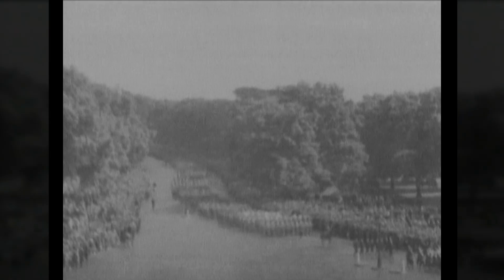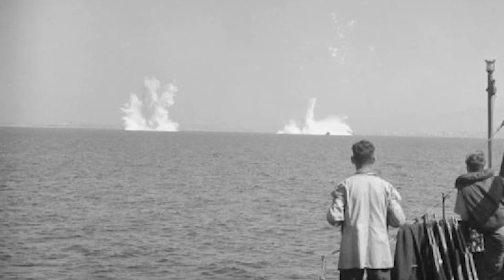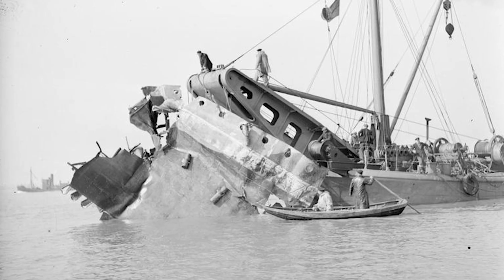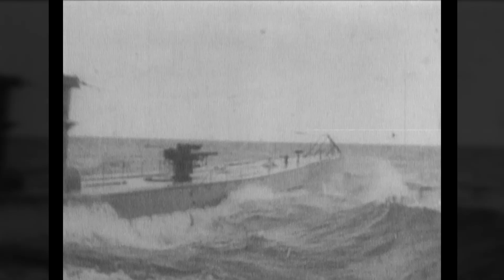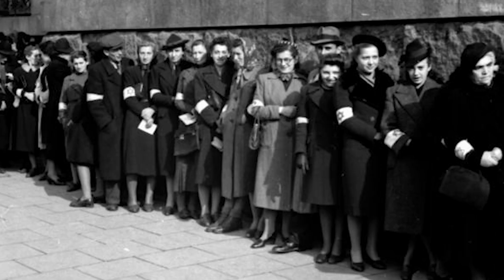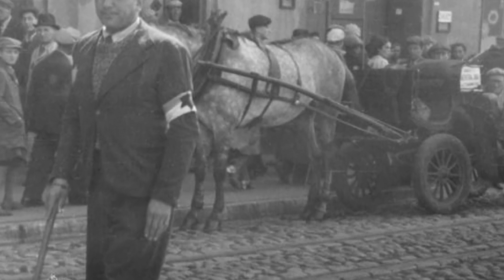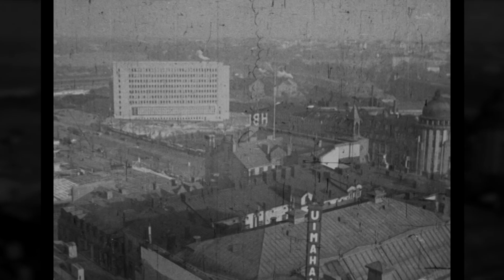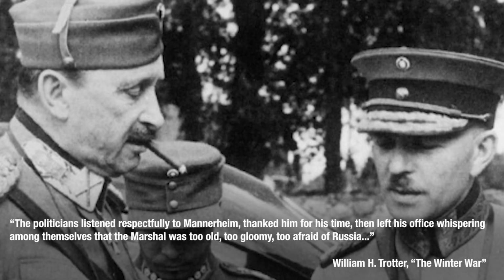013 - Will the Kriegsmarine Rule the Waves? - WW2 - 24 November, 1939 [IMPROVED]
The European Allies seek a countermeasure to the mysterious German mines, in China the Japanese advance, and in Poland it is the beginning of the Warsaw Ghetto.

Written and Hosted by: Indy Neidell
Director: Astrid Deinhard
Producers: Astrid Deinhard and Spartacus Olsson
Executive Producers: Astrid Deinhard, Indy Neidell, Spartacus Olsson,  Bodo Rittenauer
Creative Producer: Joram Appel
Post-Production Director: Wieke Kapteijns
Original Edit by: Wieke Kapteijns and Spartacus Olsson
Re-edited by: Mikołaj Cackowski
Sound design: Marek Kaminski

Spartacus Olsson
Joram Appel
Daniel Weiss
Norman Stewart

A TimeGhost chronological documentary produced by OnLion Entertainment GmbH.